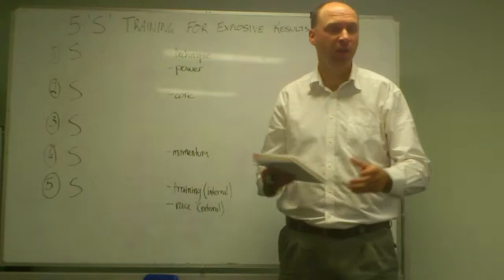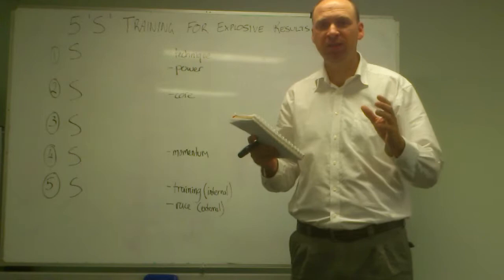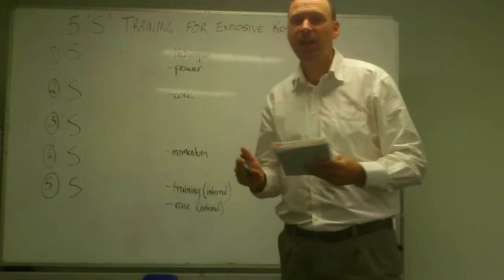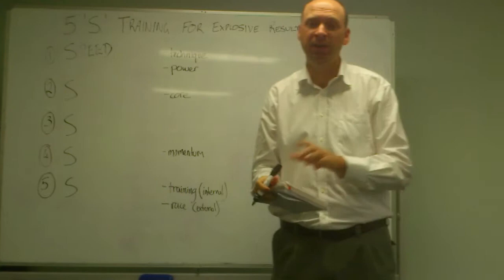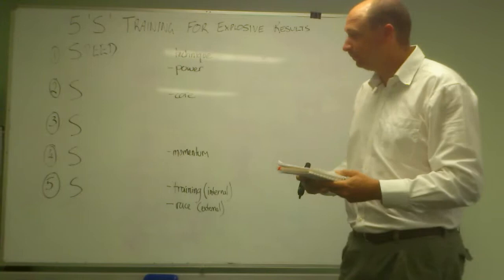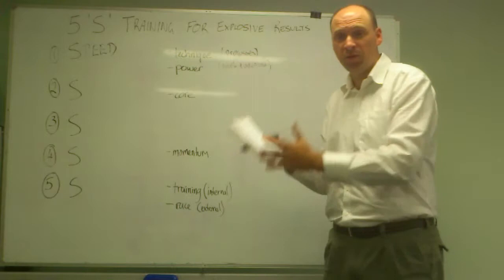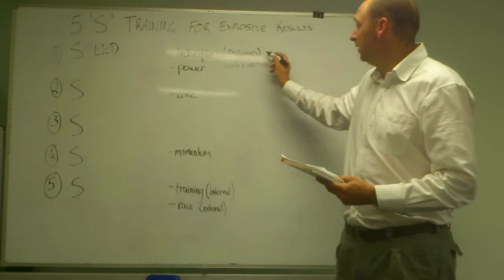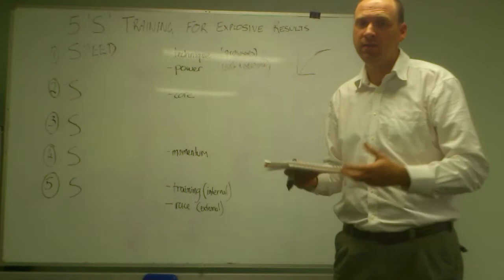Business Coaching: Training for results (BMX analogy) - Part One SPEED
BMX is an explosive sport. The sudden, loud drop of the random gate starts the awesome combination of speed, strength, stamina, skills and strategy. Training alone will not produce results. Customized and focused training will produce the explosive results needed.
Business needs customized and focused training for explosive results. This short series describes the framework to train your business to produce results.
Here is part one - SPEED. Money follows speed. There are two factors that must work together to produce speed in your business.